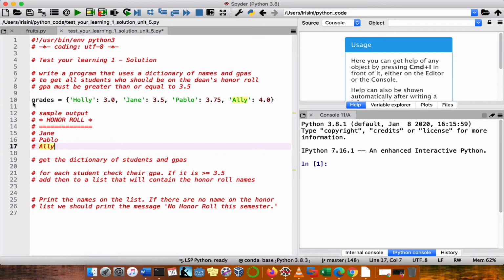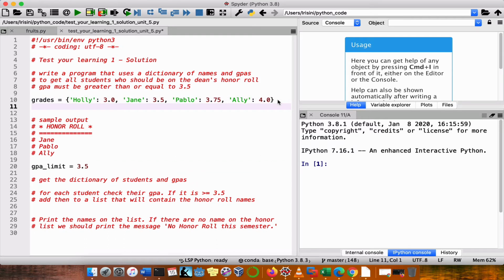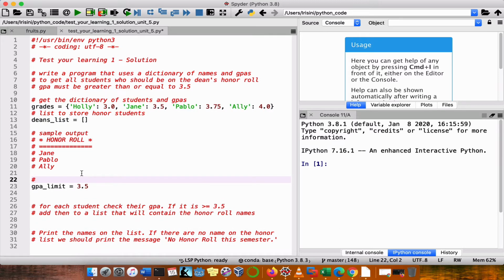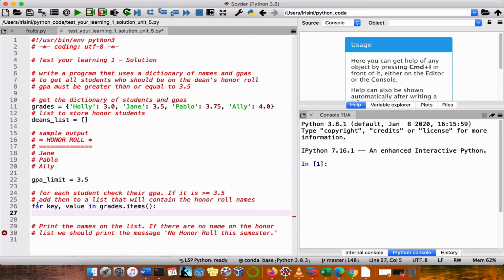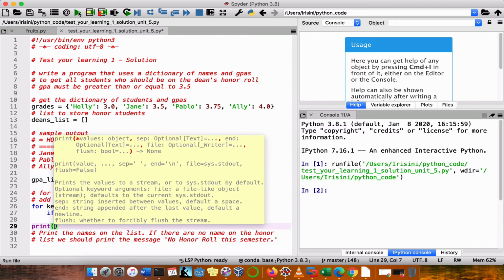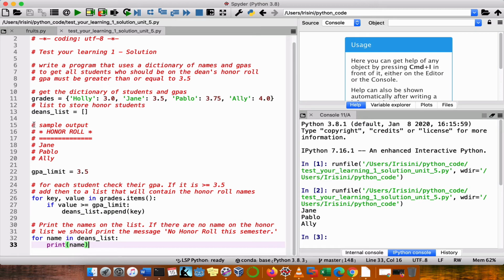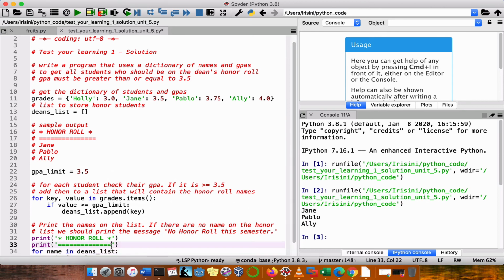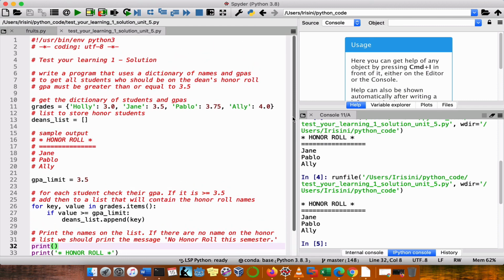Data Structures 9/11